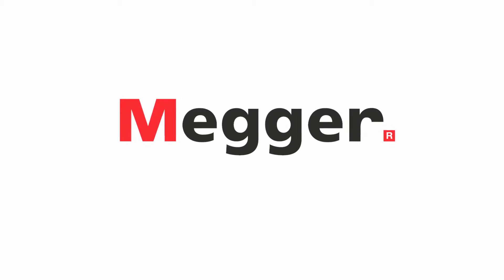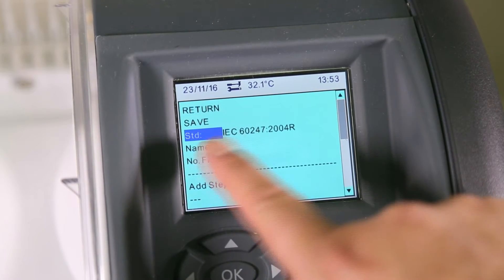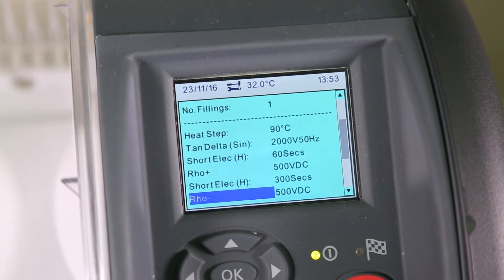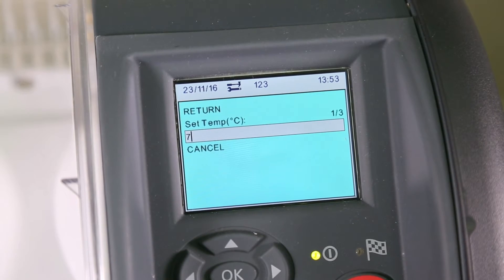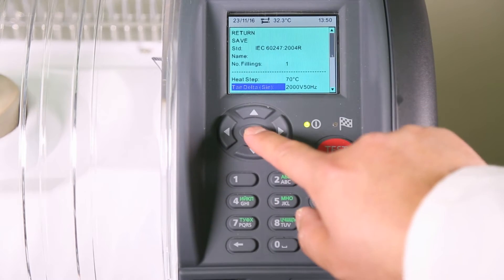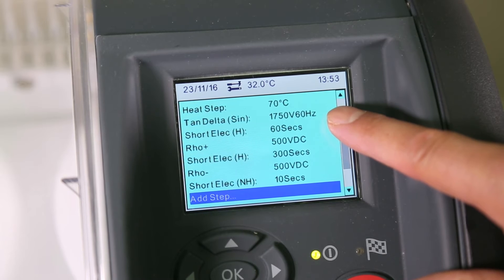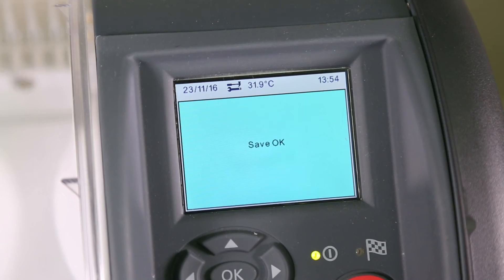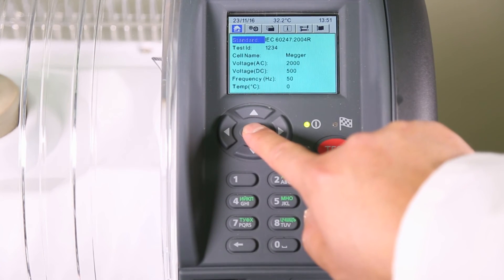Megger oil tan delta (OTD) Additional Features Custom Test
In this Video you get an insight into the Megger oil tan delta (OTD)